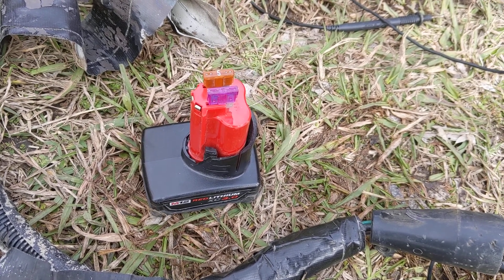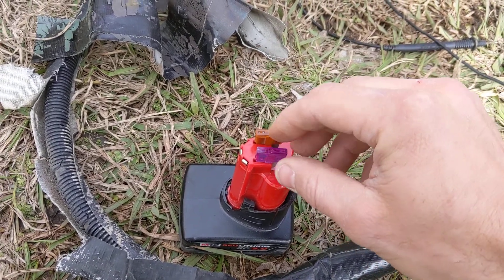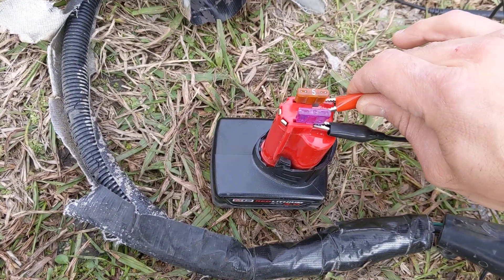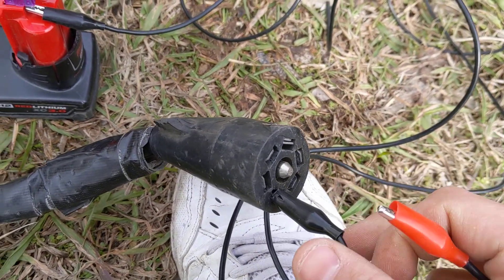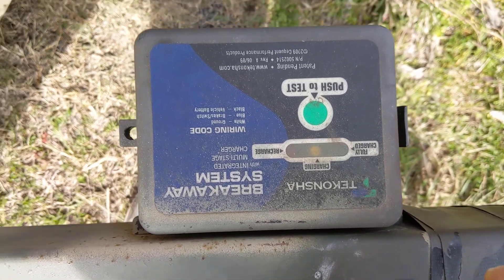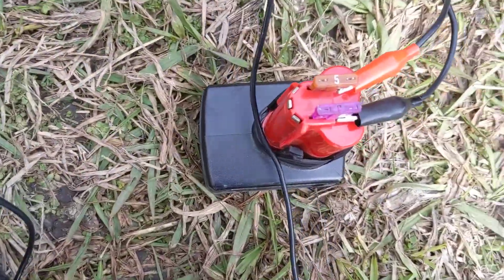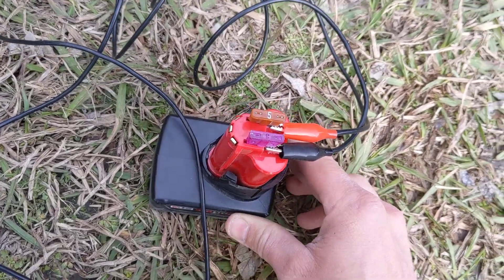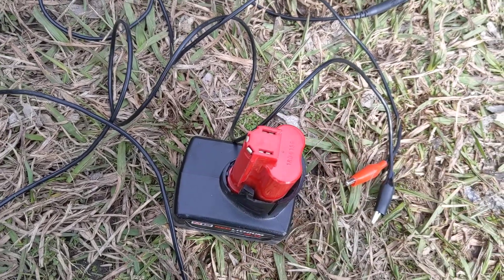Milwaukee M12 12v Vehicle Electrical Hack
I show you how to easily use an M12 battery to test 12-volt systems.